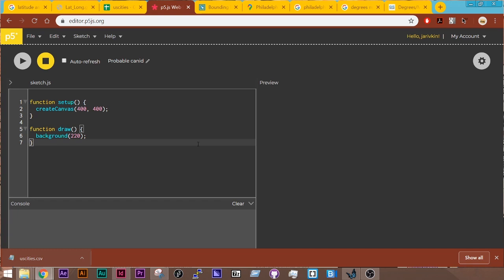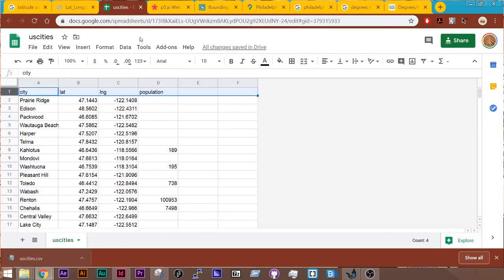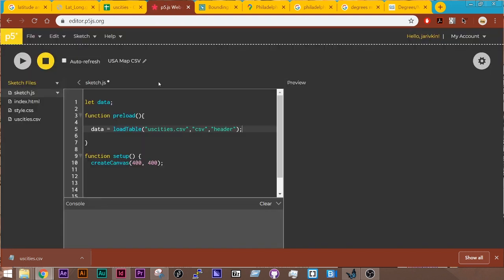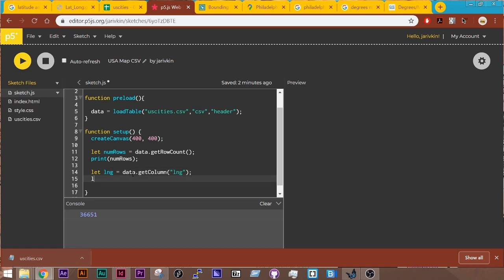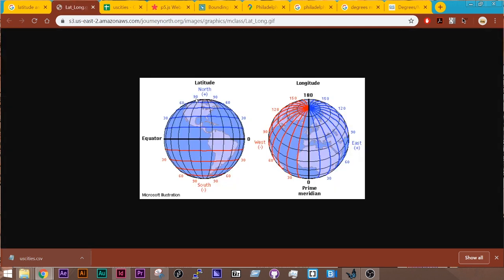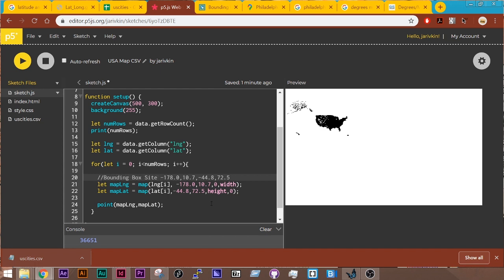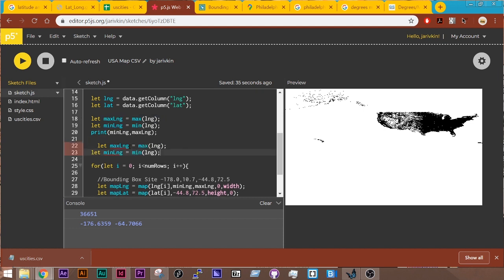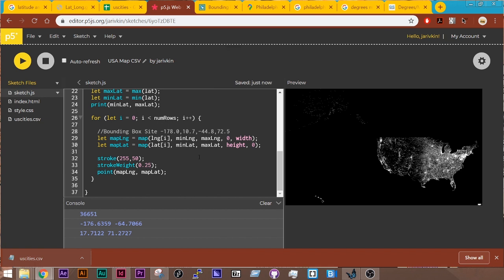p5.js - Importing CSV Data with Latitude and Longitude